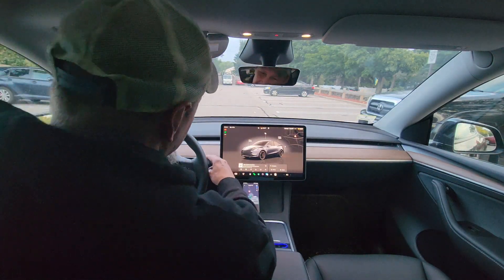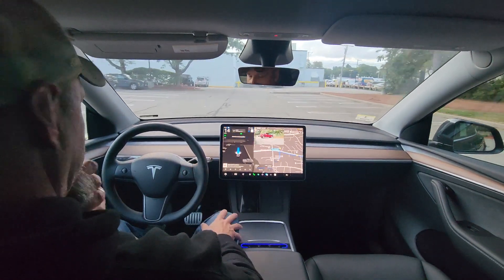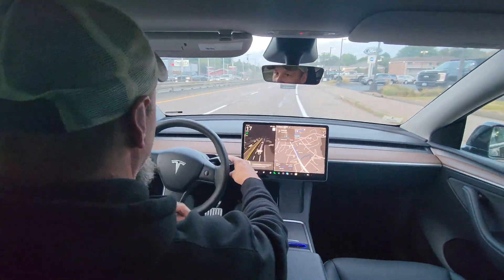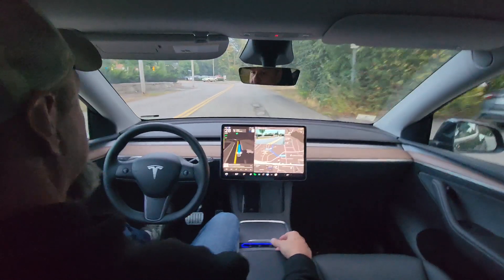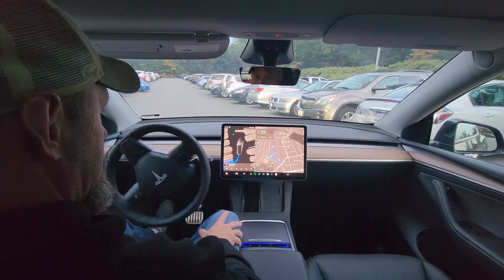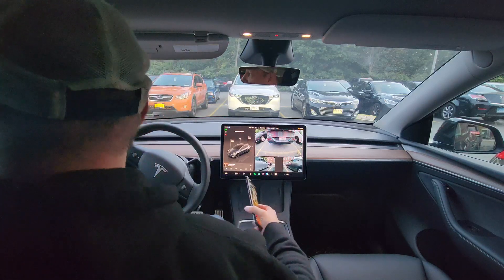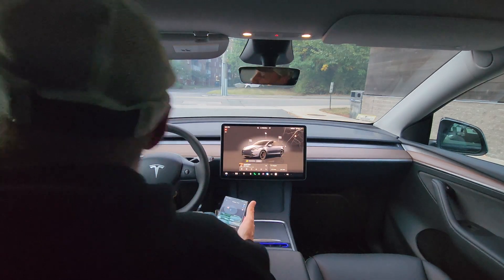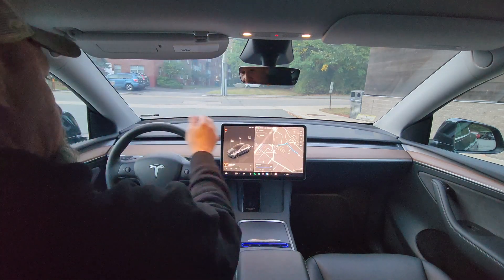Actually Smart Summon. Tesla FSD 12.5.4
Testing Actually Smart Summon on my model y